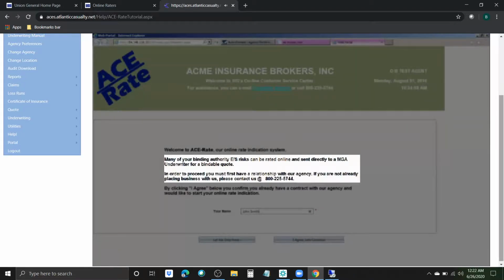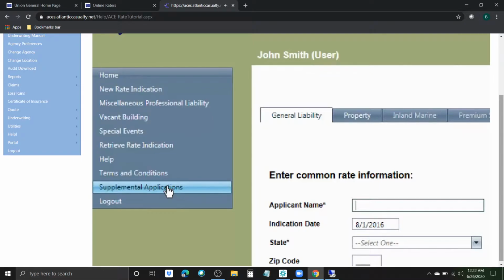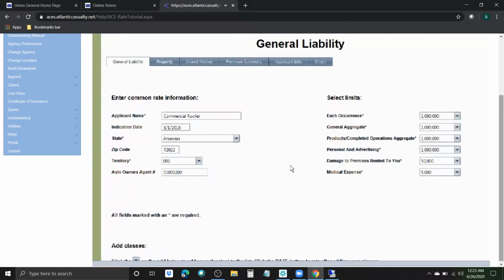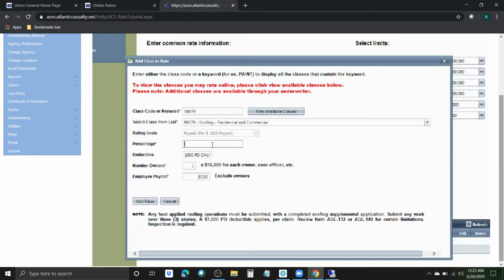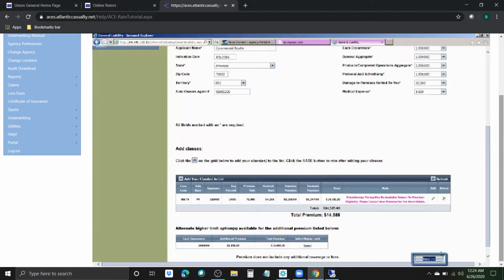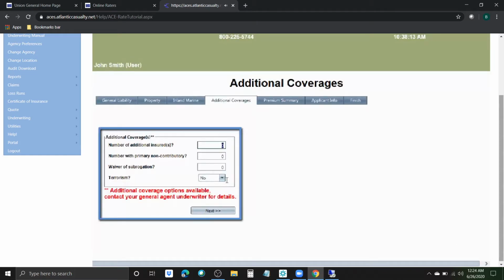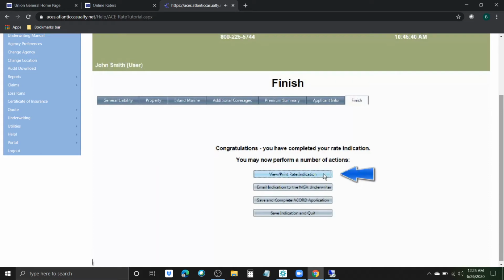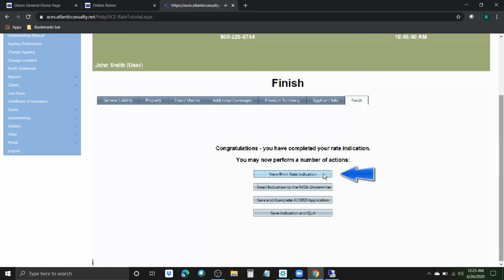UG/ACIC ACE-RATE Online Rater Training Video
In this 5 minute video, you'll view a demo with voice-over to show and explain how to use our online web rater for Atlantic Casualty Insurance Company (ACIC). This rater is to be utilized for E&S GL, Property, Inland Marine, and Package products.